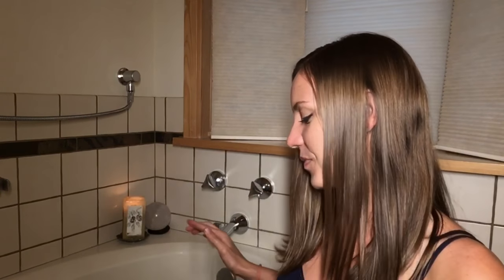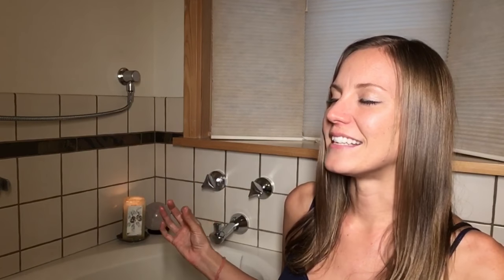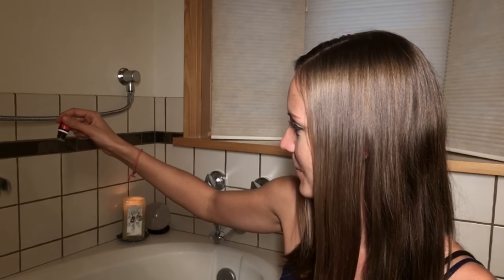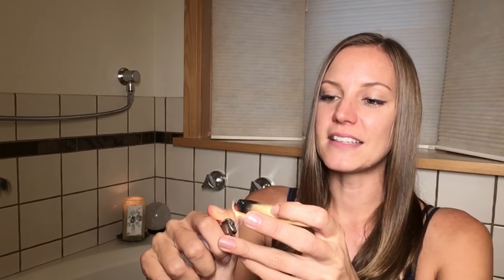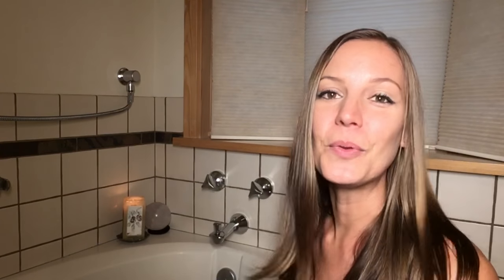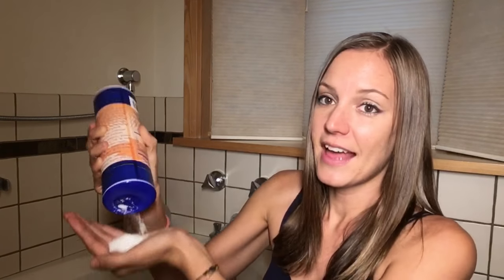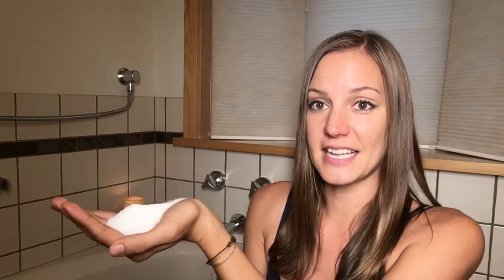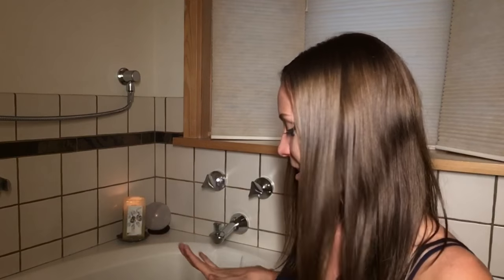Salt Bath Recipe! Cleanse Your Energy With A Salt Bath!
Learn the recipe for my favorite salt bath, both ingredients, and intention to transform your next bath into a powerful spiritual cleansing experience.